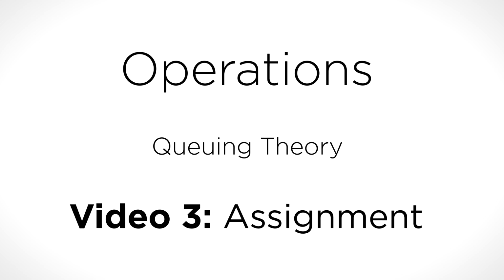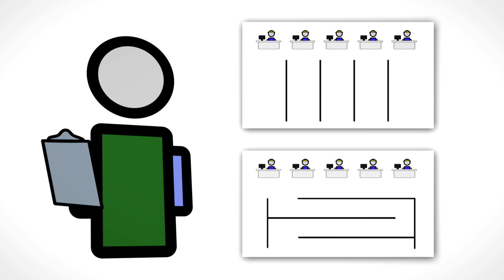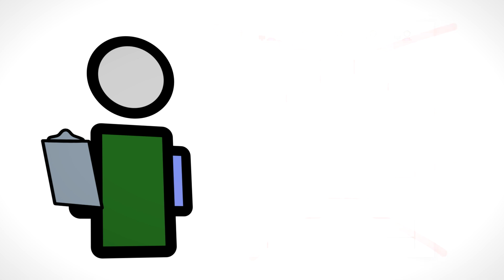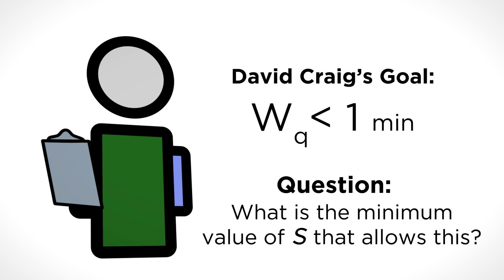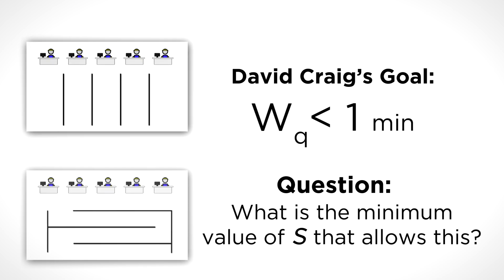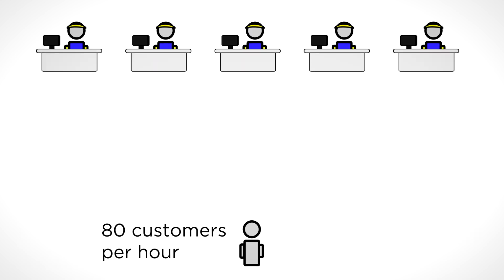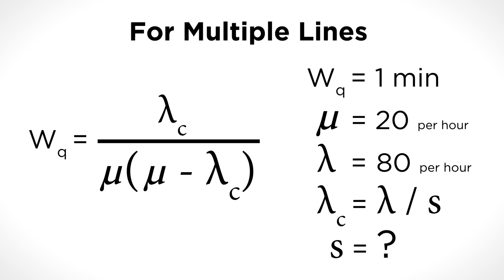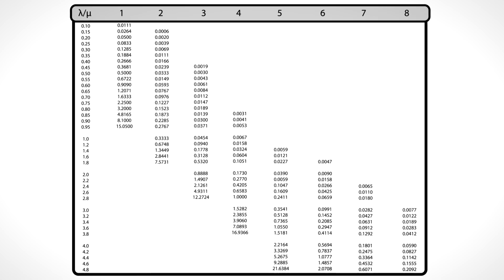Queuing: Assignment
by Josh Reed